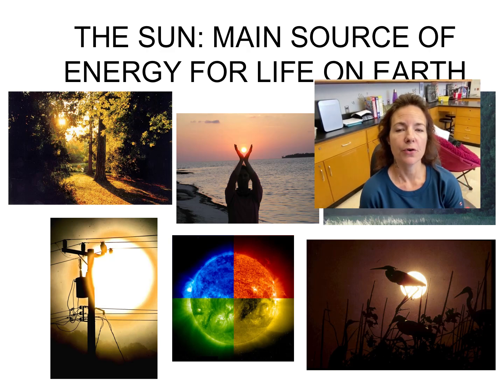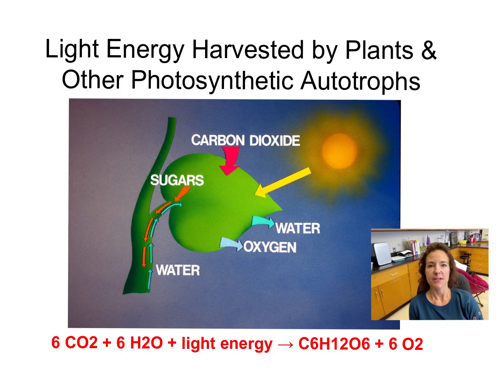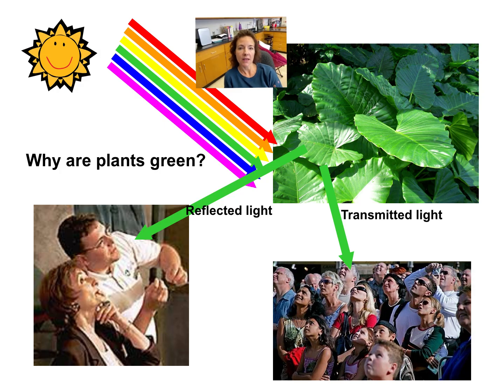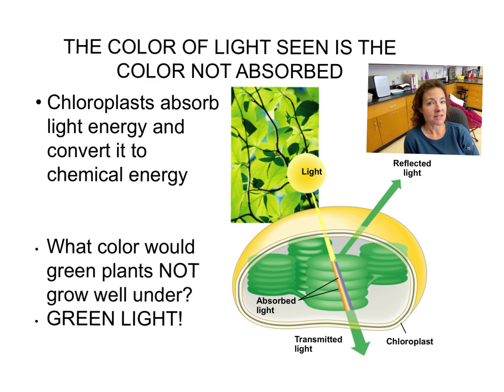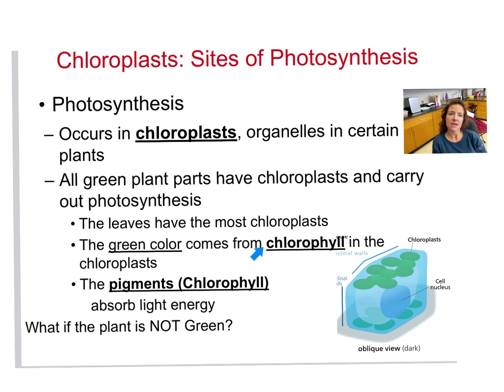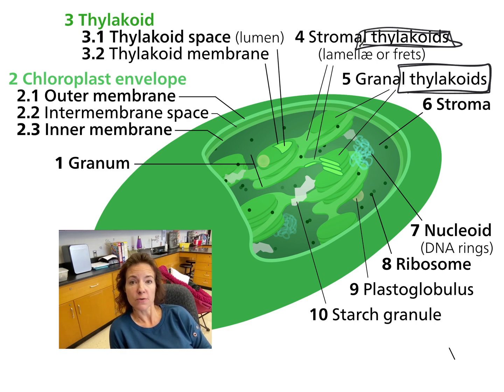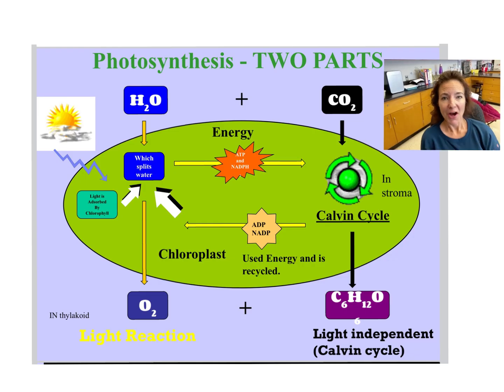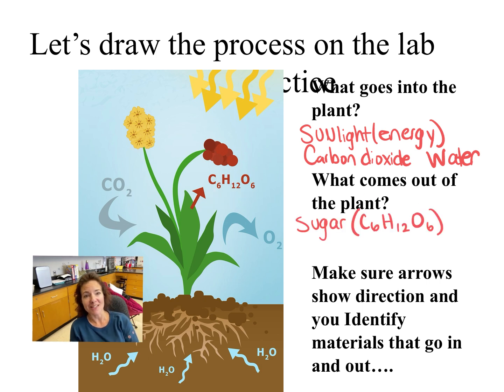Photosynthesis Overview Notes